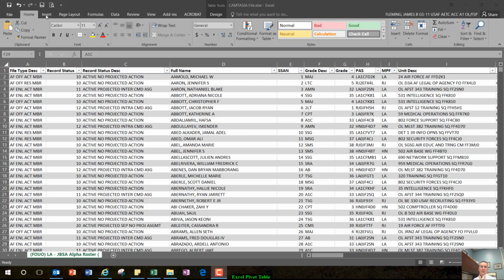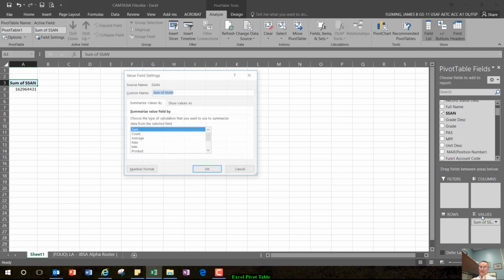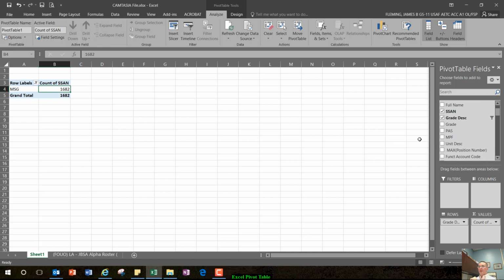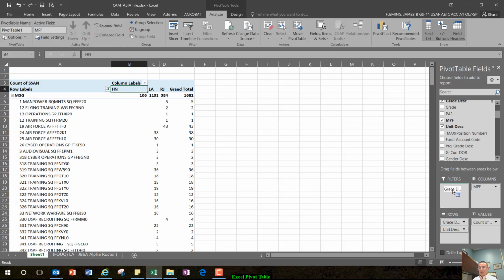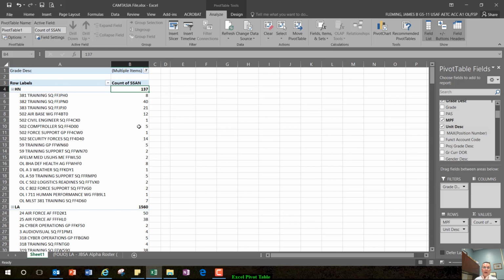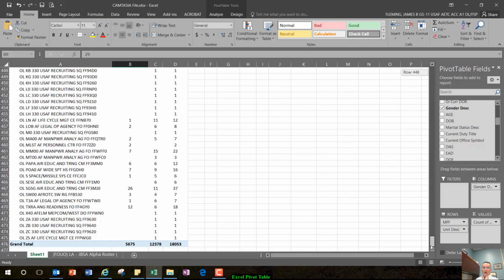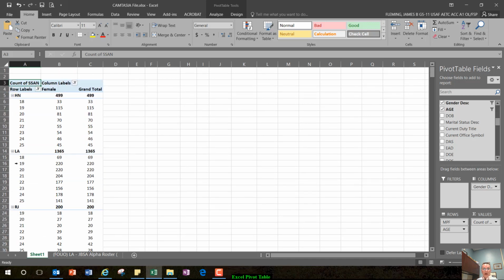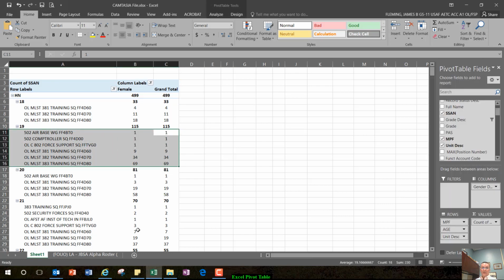Excel Pivot Tables